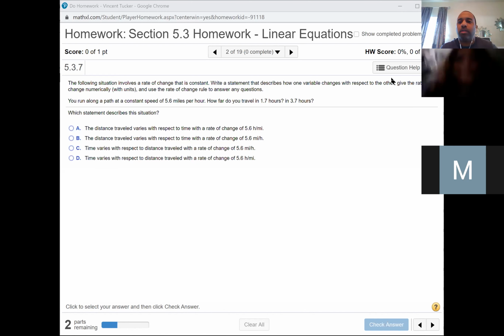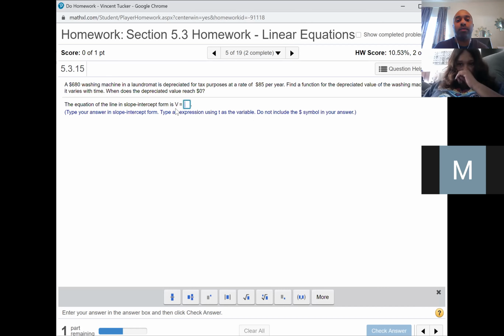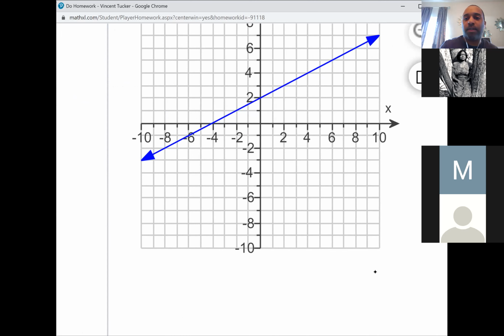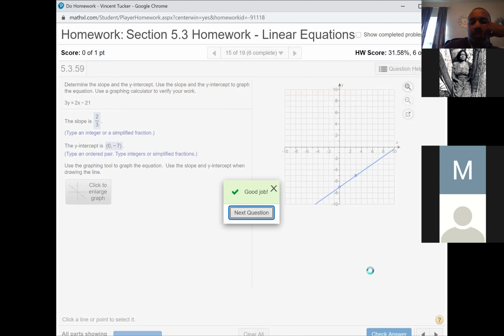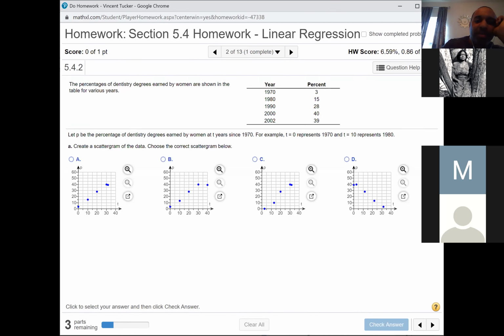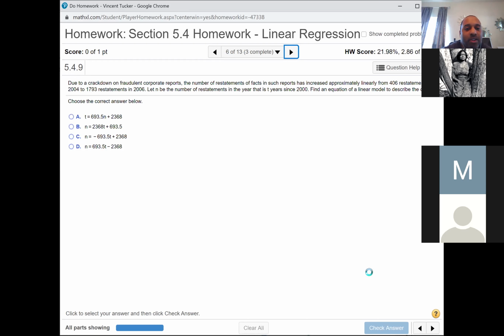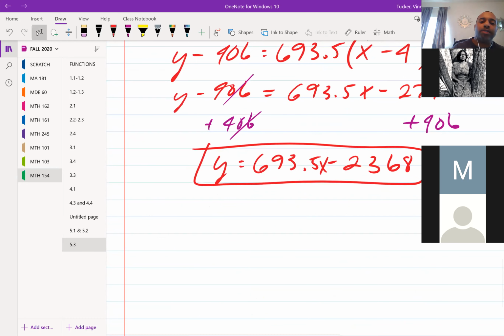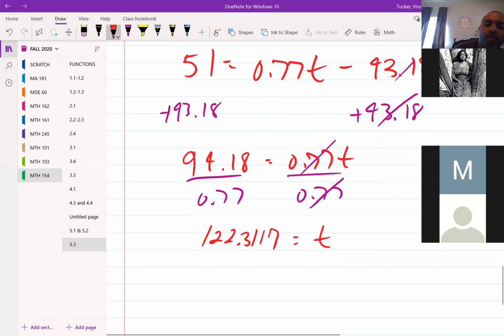Quantitative Reasoning ~ 9:30 Class Lecture ~ 11/4/20